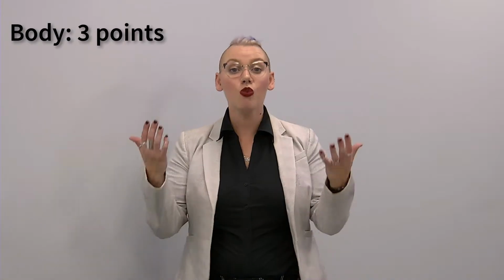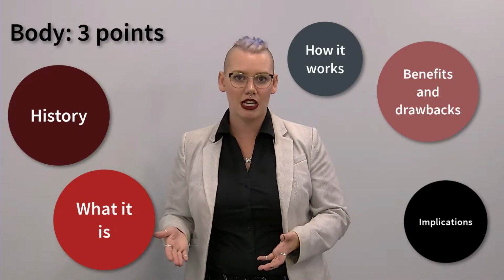INFORMATIVE SPEAKING 101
Miss Mang here, to walk you through how to organize an informative speech.